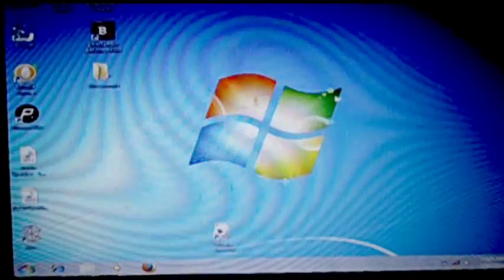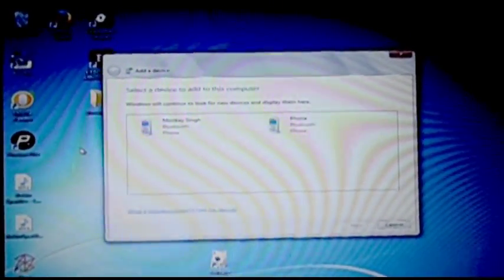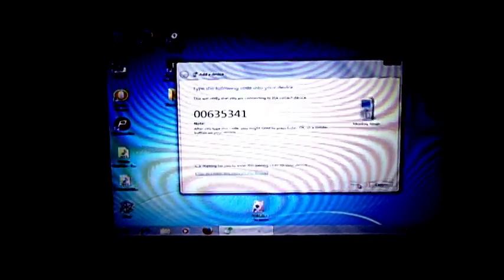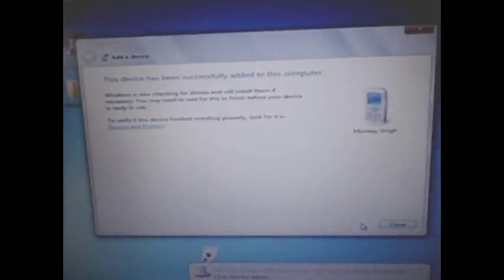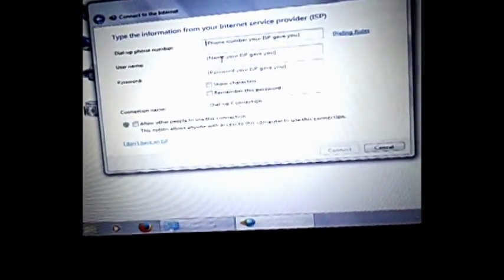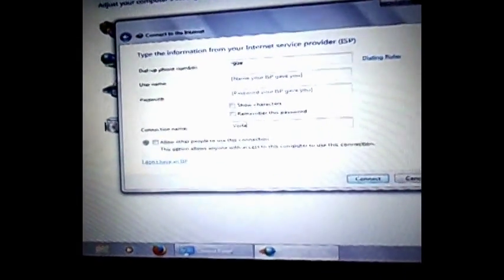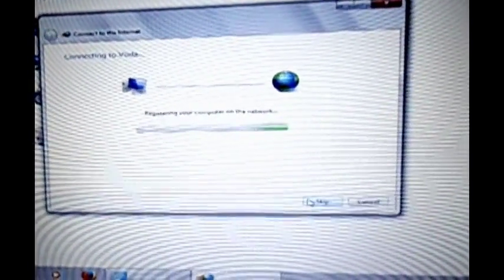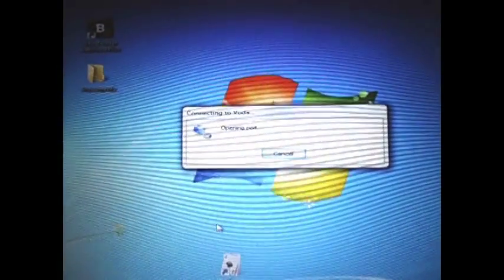How to connect to internet on laptop using your phone modem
Here I describe how to use your phone as a modem and access the internet from your computer without using a physical cable to connect the two devices.